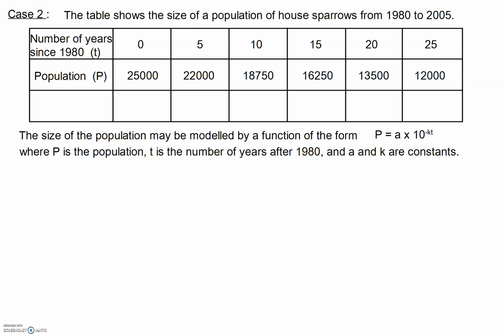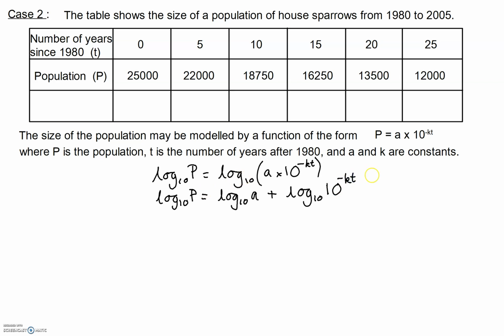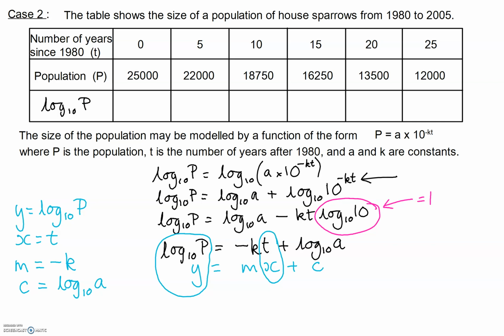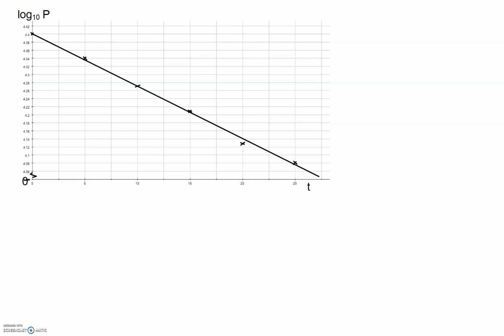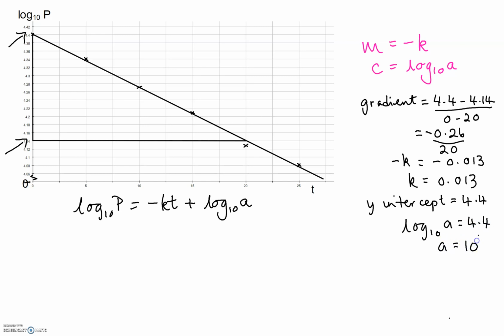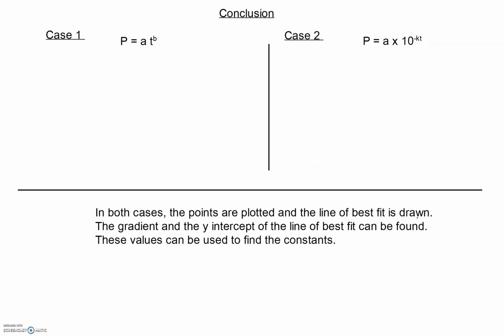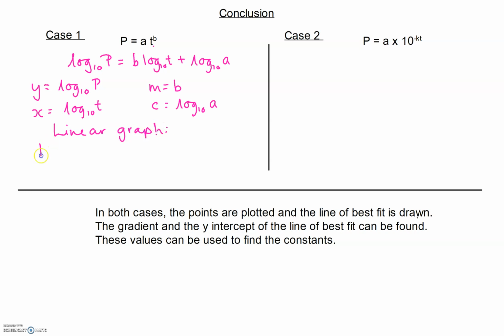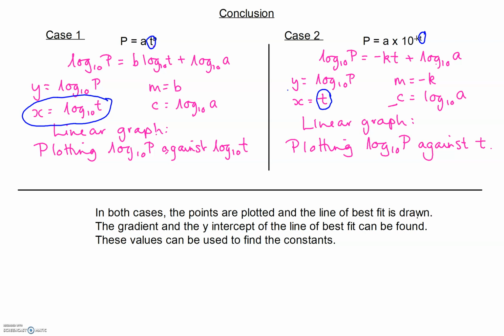Year 12 JMW Modelling curves 2